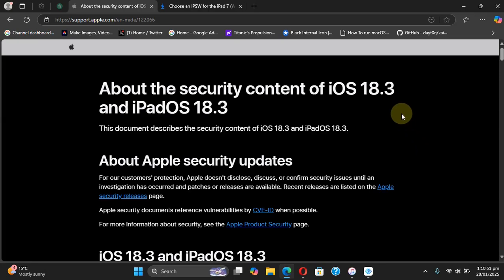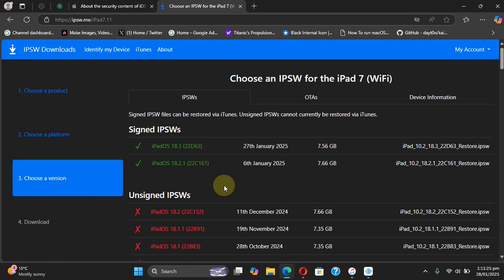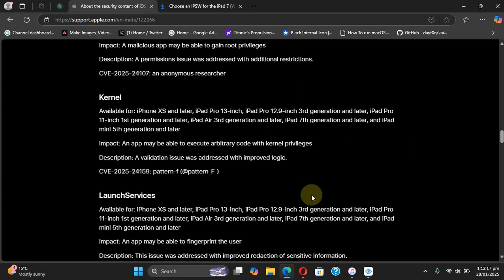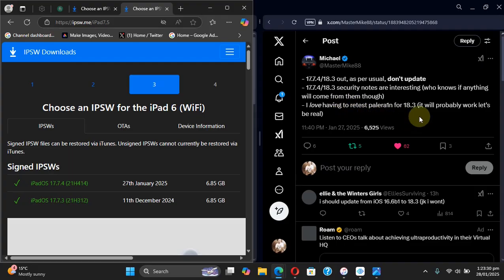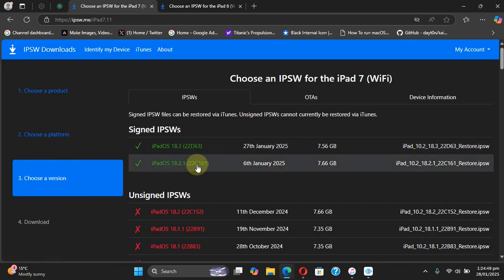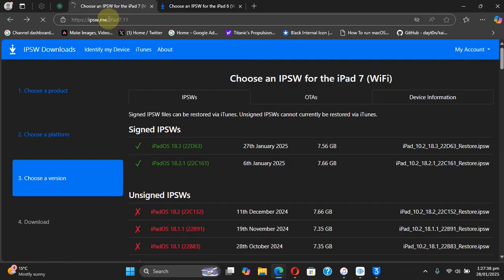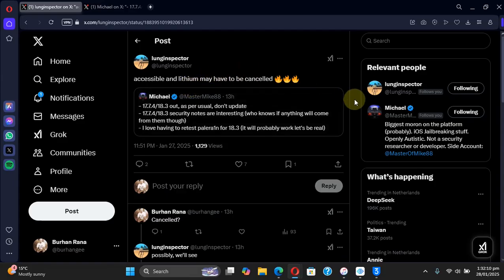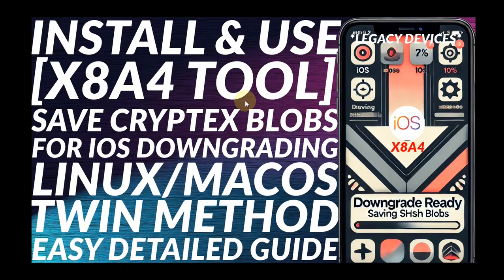[UPDATE] Possible iOS 18.2.1 & Lower Jailbreak/Tweaks | Downgrade to iOS 18.2.1 | All Devices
In this update video, we'll dive into the improvements introduced in iOS 18.3. I'll break down who should consider updating right away and why staying on iOS 18.2.1 or lower may be a smarter choice for those anticipating future jailbreaks and tweak compatibility. Additionally, we'll briefly discuss how to downgrade from iOS 18.3 to iOS 18.2.1 while it is signed. Don't miss these essential insights and tips!

Topics Covered:
iOS 18.3 Update & News
iOS 18.3 to 18.2.1 Downgrade
iOS 18.2.1 Jailbreak Update
Jailbreak iOS 18.2.1 News